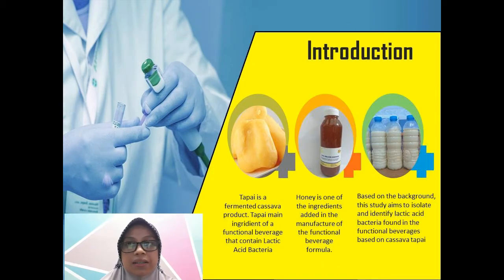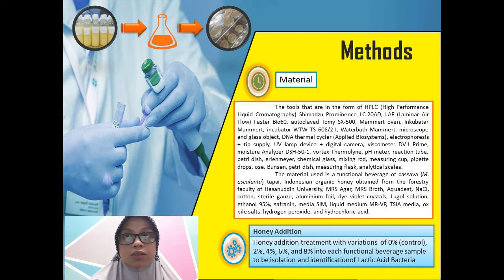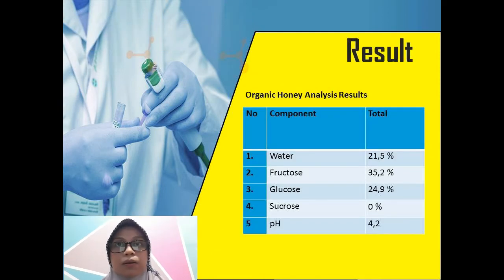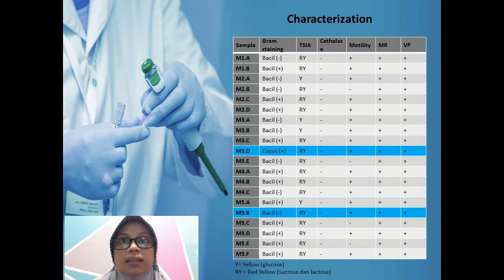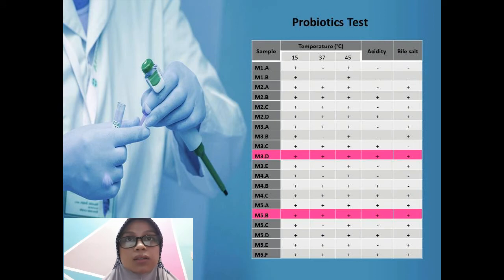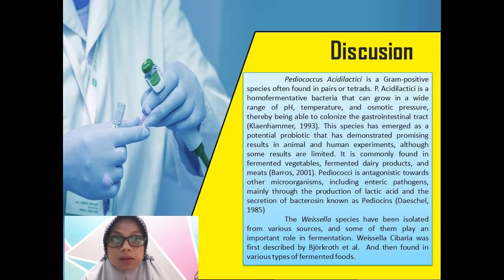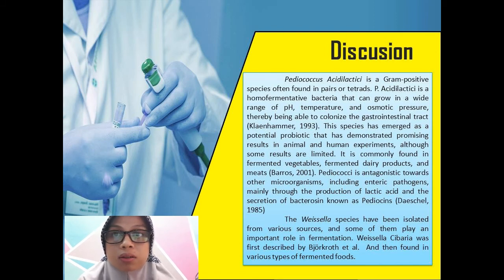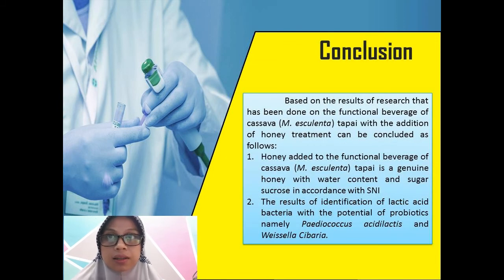Nurlaila Sari Isolation and identification lactic acid bacteria of honey enriched functional beverag